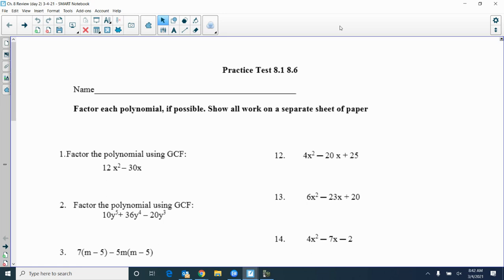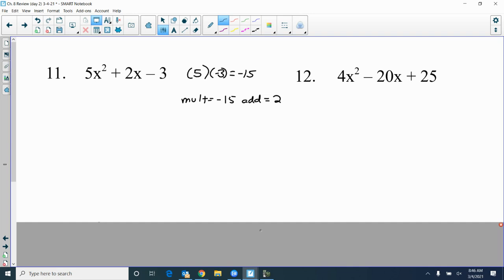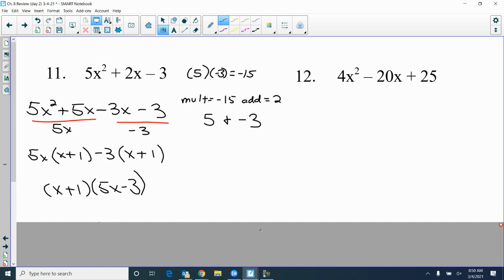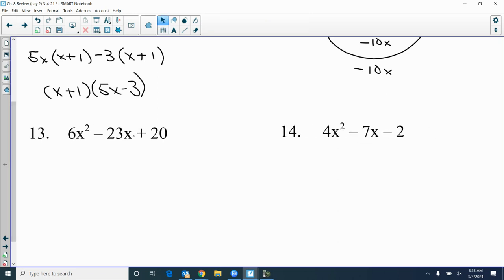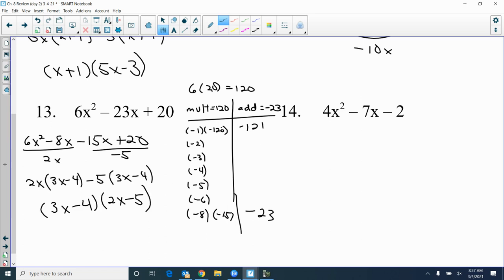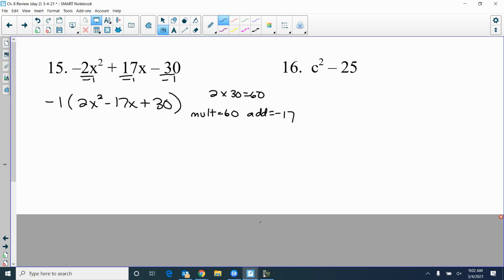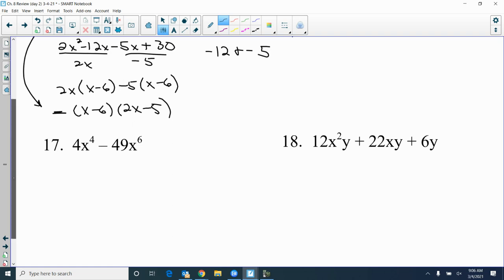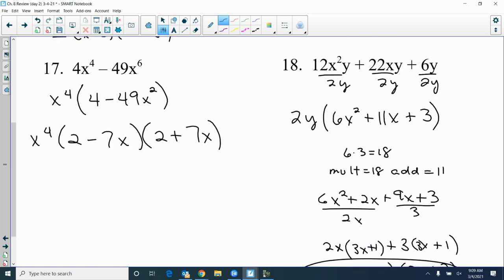Ch. 8 Review (day 2): Mar. 4, 2021